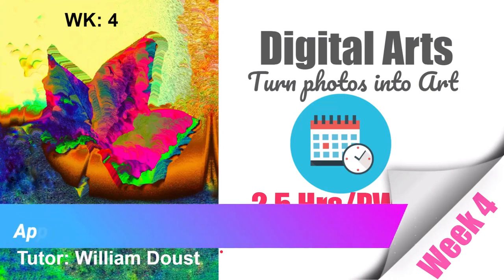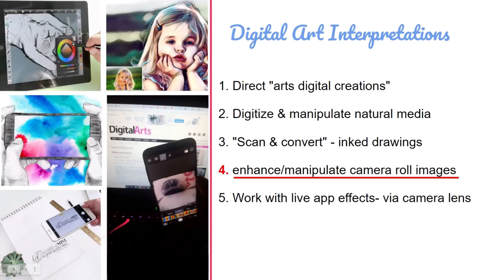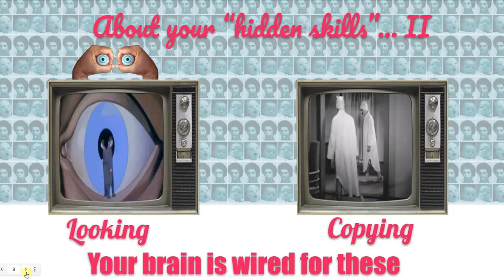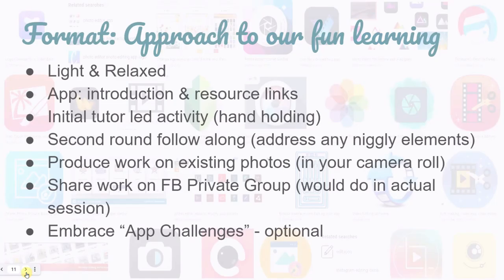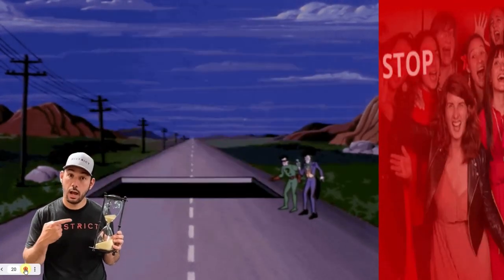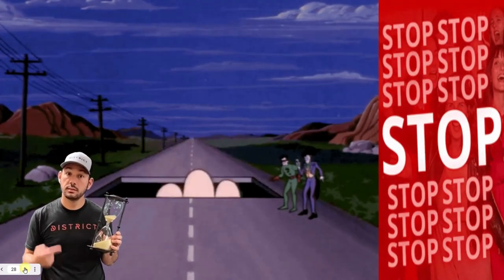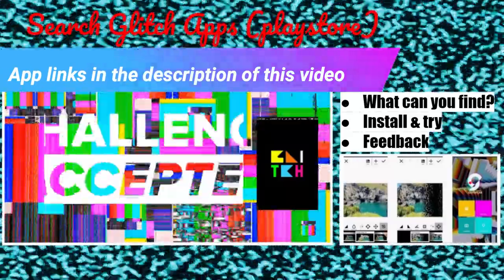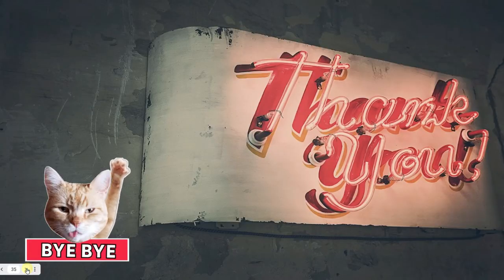Photos to Digital Art (styles) | WK 4 of 5 || 2.5hr pw | Android | free Course 🙏🤲🎁🧧💖🥳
Turn your android smartphone/tablet camera roll photos into digital art. Start with instant effects and progress along this free 5 week course (on YouTube). Full Support with playlists and corresponding links to resources. Very useful practice for wellbeing (it has been tested with UK national research).

Welcome to Week 4 & Enjoy: 😁😍✌🎉🎈🎁👍💖👌

Resources/Links:

Content Chapters
00:00 introduction
00:12 Learning Outcomes
01:42 The Week's Apps
01:27 Digital Art interpretations
01:38 Course Structure Recap
01:51 Supporv via: Videos & YouTube Playlists
01:58 Brain Friendly Structure
02:19 Natural Learning: Mirror Neurons built in
02:56 Self-care for wellbeing
03:10 Our Approach to learning
03:26 format: in our approach
03:51 Challenges of the week preparation...
05:00 App 1: Snapseed Custom Styles - Create, Save, Share
05:54 Challenge:Snorpey Glitch Effect
06:36 Challenge: Find More Glitch Apps
Week 4 Support videos

Want to submit portfolio (for 3D Gallery) - Please re-use the form below.
Week 4: Digital Patterns Course pattern submission form (online)